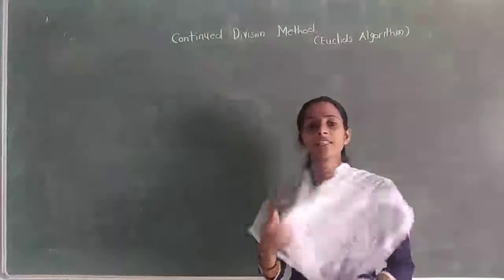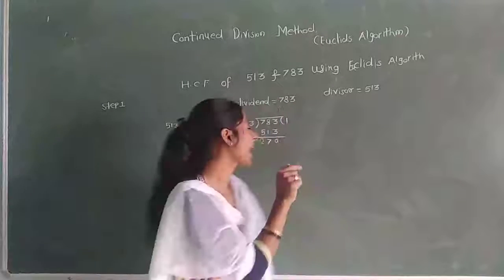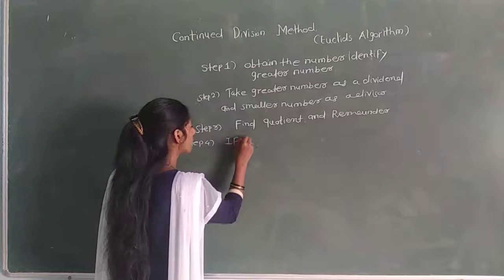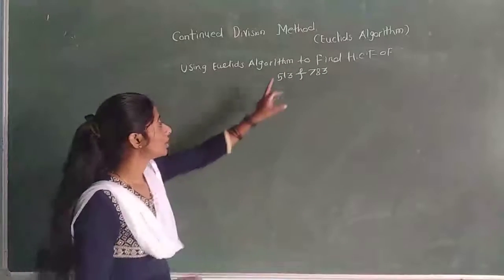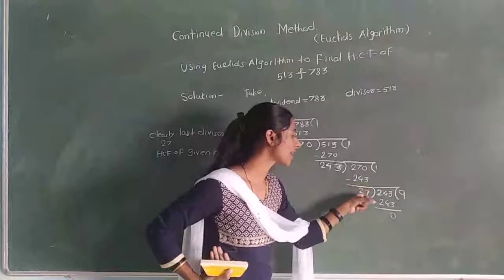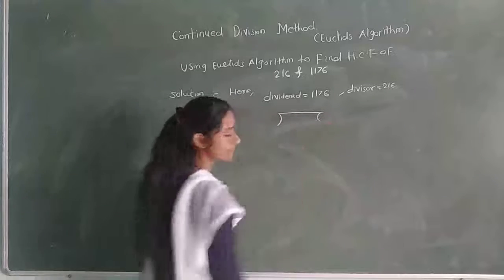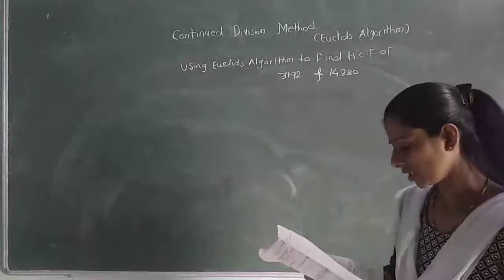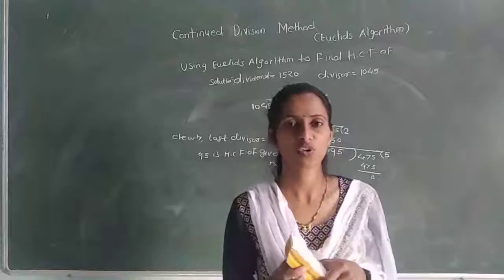playing with numbers 6th lec 13